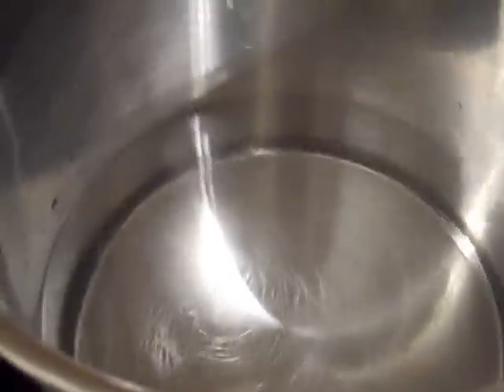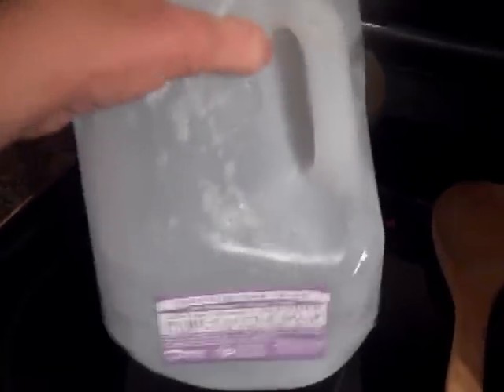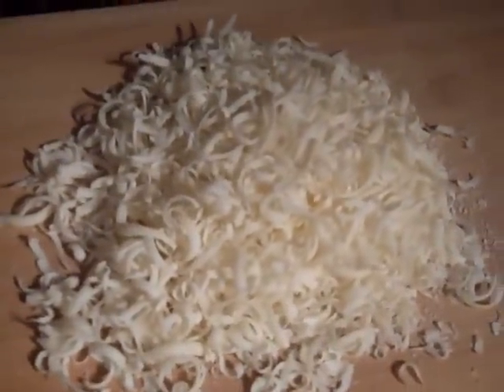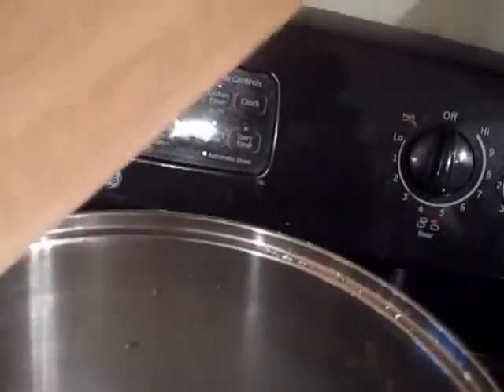How to Make a Gallon of Liquid Handsoap From a Bar of Soap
The Bronner's Soap I used

It seems that this recipe only works with certain bars of soap. I only use Bronner's soap that I've linked to above. Some of you have let me know that Dove does not work. I have been told that Ivory does. Perhaps it's the softer soaps that don't work but I haven't tested this theory.